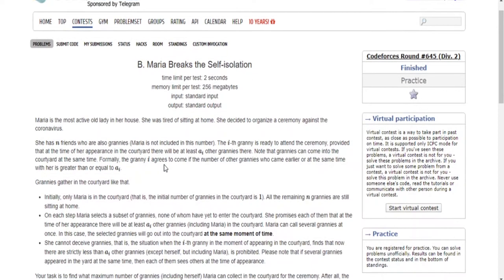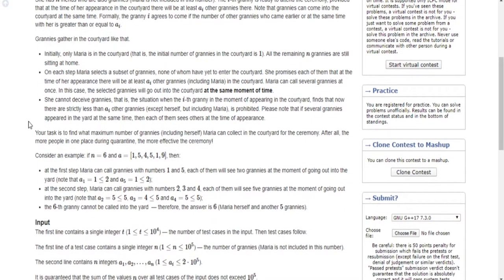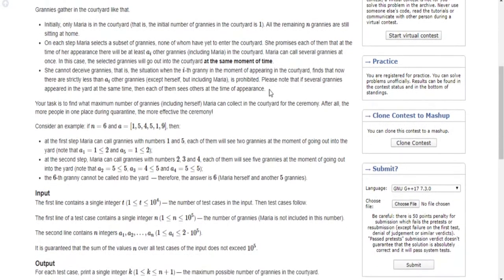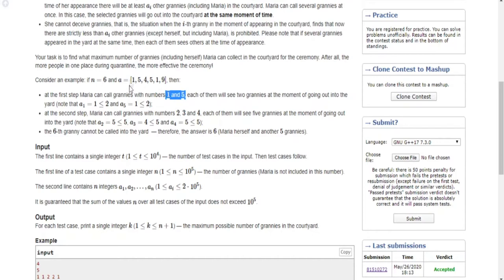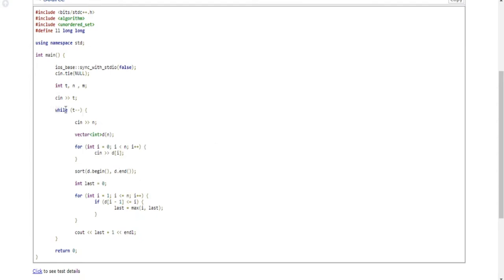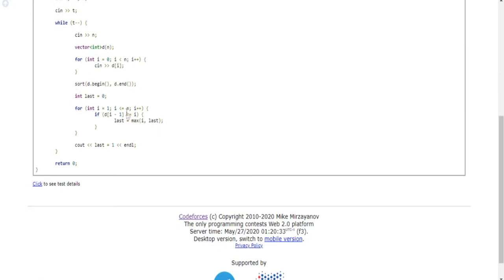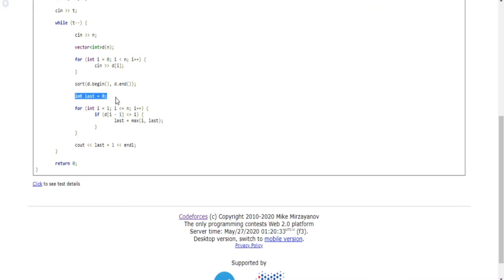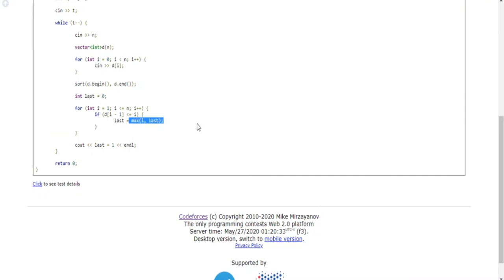Codeforces Round 645B